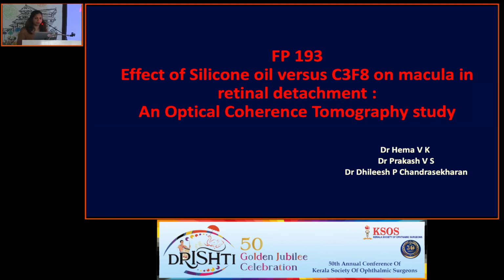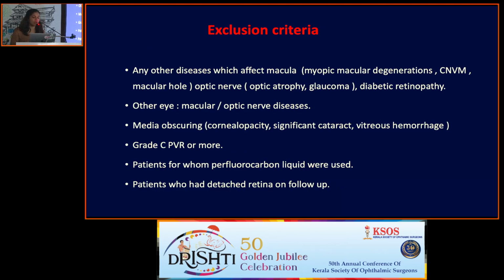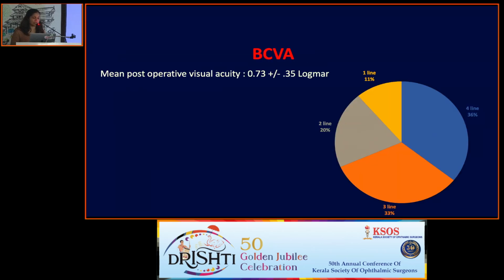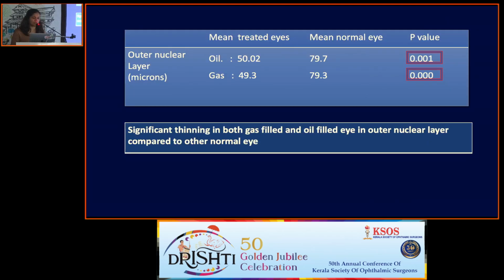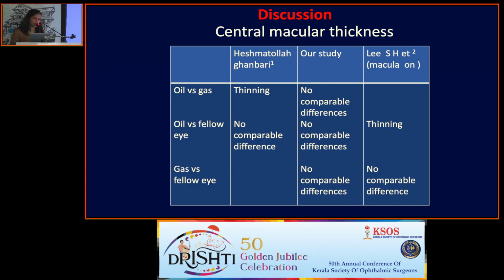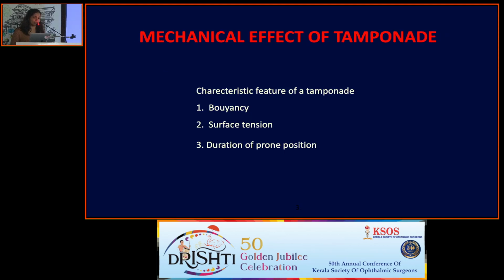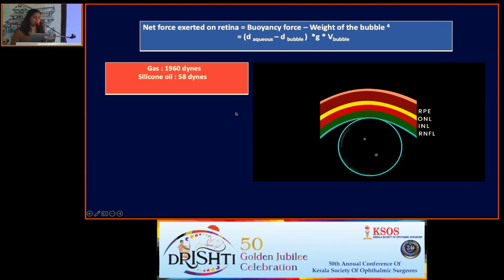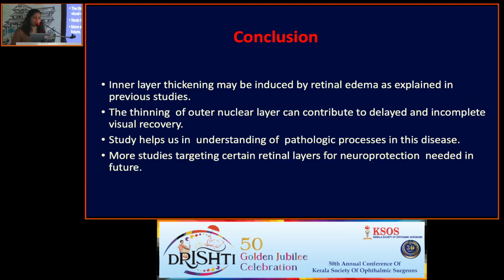KSOS2023 Topic Dr Hema V K FP193 EFFECT OF OIL VERSUS C3F8 ON MACULA IN RETINAL DETACHMENT